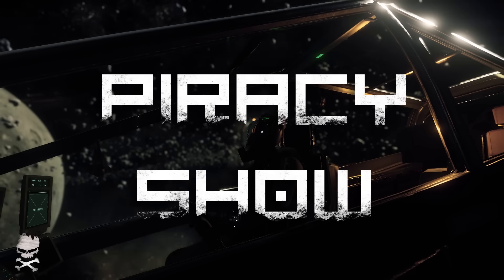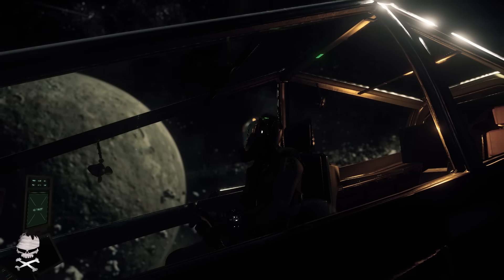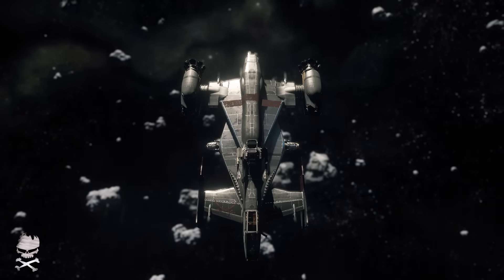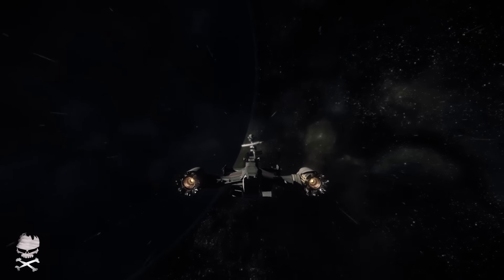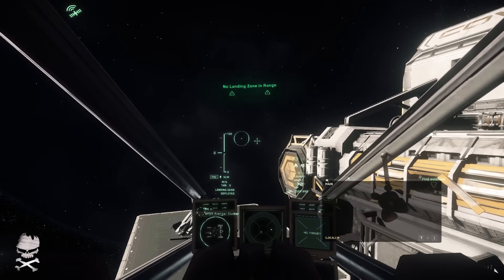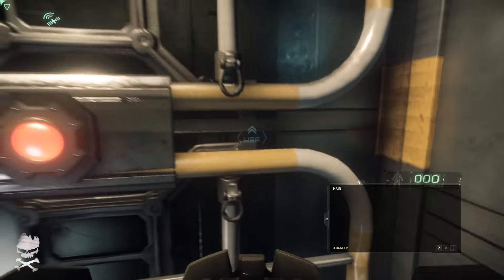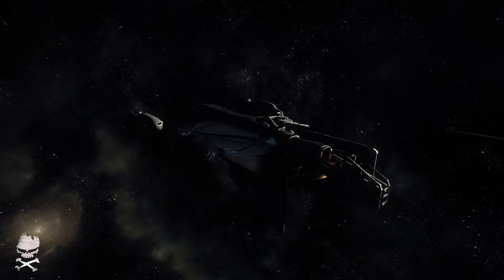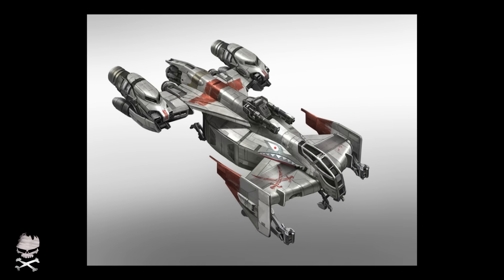Star Citizen : Piracy Show Pirates in Cap ships and The Merchantman 09-05-2016